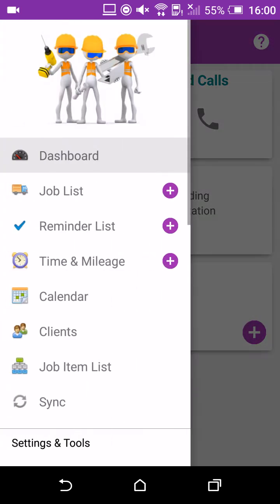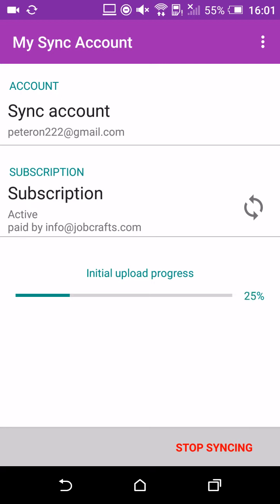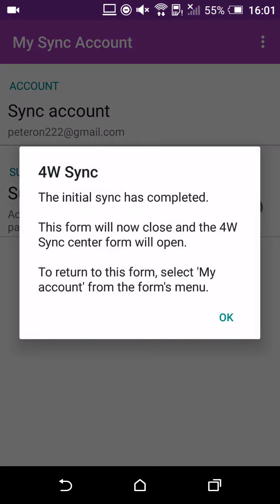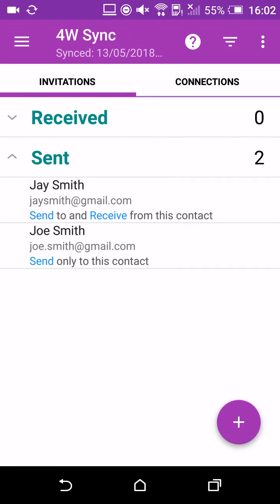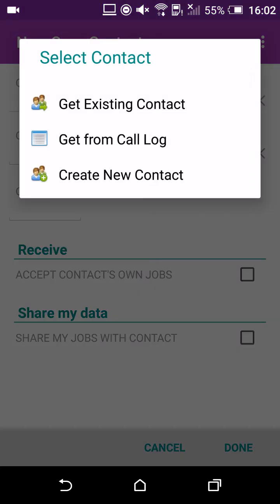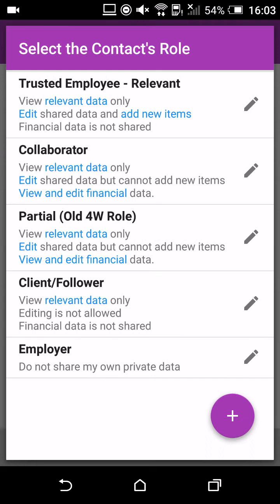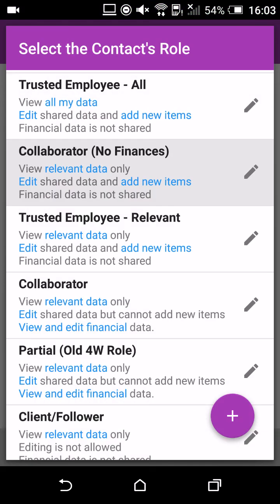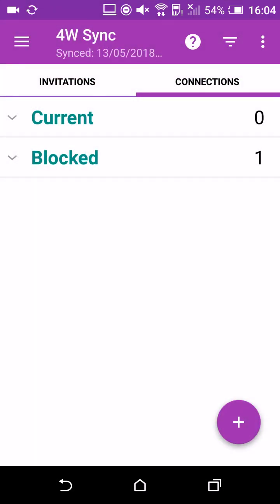4W Job Manager for Contractors: Pt 1 - How to Set up 4W to Collaborate with Others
NOTE: This video is Part 1 of the same titled video. .
Contractors: See "How to Set up 4W to Collaborate with others to enable sharing of job data between the two parties. (Part 1)- see the next video part 2 same title.